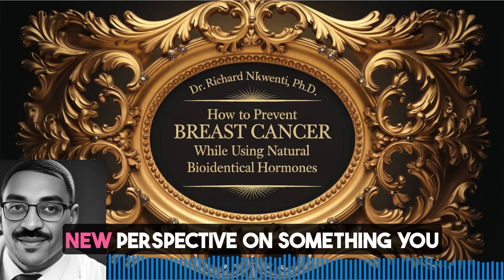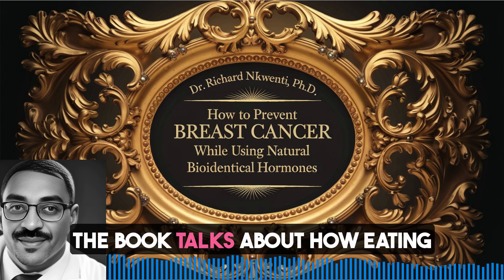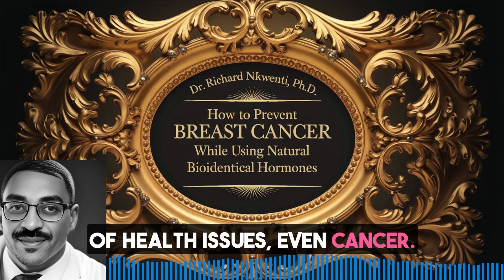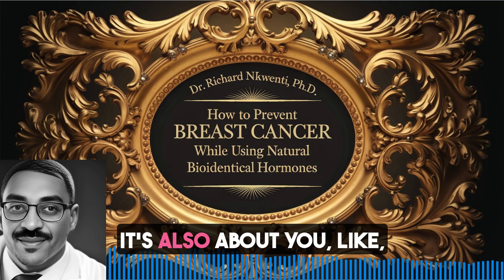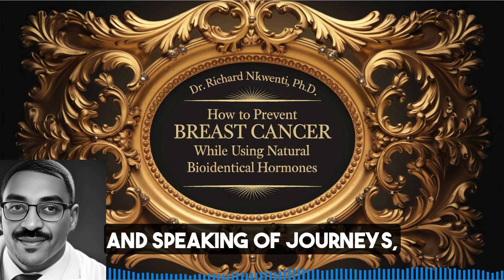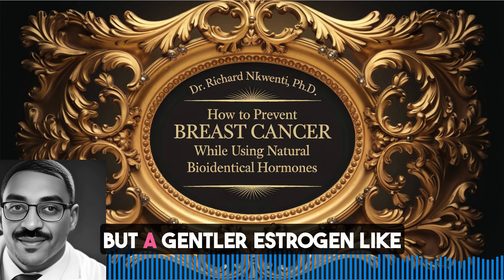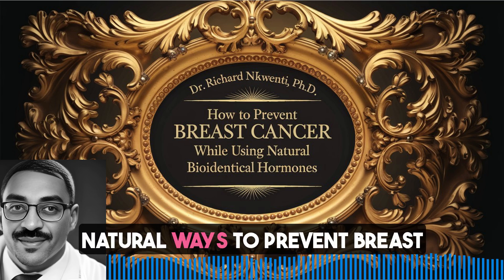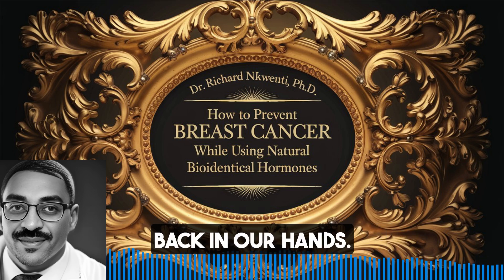Tips on preventing breast cancer while using Bioidentical Hormones By Dr Richard Nkwenti; Ph.D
@IntegrativeMedicineScientist This book by Dr. Richard Nkwenti, a pharmacist and integrative medicine specialist, focuses on using natural bioidentical hormones to prevent breast cancer. Dr. Nkwenti argues that understanding how hormones are processed by the body is key to preventing cancer, and that bioidentical hormones can be safer and more effective than synthetic alternatives. The book discusses the benefits of estriol, progesterone, and their synergistic effects. It also emphasizes the importance of hormone metabolite testing to personalize treatment plans. Finally, it delves into lifestyle factors, including diet, exercise, and environmental toxin avoidance, that can contribute to breast health.
FAQ: Bioidentical Hormones & Breast Cancer Prevention
1. What are bioidentical hormones, and how do they differ from synthetic hormones?
Bioidentical hormones are derived from plant sources and are molecularly identical to the hormones naturally produced by the human body. This makes them a potentially more natural alternative to synthetic hormones, which may have a different chemical structure and can lead to a higher risk of side effects.

2. What role do estrogen and progesterone play in breast health?

Estrogen and progesterone are essential hormones that regulate the growth and development of breast tissue. However, an imbalance of these hormones, particularly an excess of estrogen relative to progesterone, can increase the risk of breast cancer.

3. What is estriol, and how can it help prevent breast cancer?

Estriol is a naturally occurring estrogen that exhibits weak estrogenic activity compared to other estrogens like estradiol. This property allows estriol to bind to estrogen receptors without overstimulating them, potentially reducing the risk of hormone-related cancers.

4. How does progesterone complement estriol in breast cancer prevention?

Progesterone balances estrogen's effects on breast tissue. Natural progesterone may help prevent breast cancer by promoting healthy cell differentiation, triggering apoptosis (programmed cell death) in abnormal cells, and modulating estrogen receptor activity.

5. What is the significance of hormone metabolite urine testing?

Hormone metabolite urine testing provides a comprehensive view of how your body processes and eliminates hormones, offering a more in-depth understanding of your overall hormonal balance than blood or saliva tests.

6. How can I implement bioidentical hormone therapy safely and effectively?

Bioidentical hormone therapy should always be carried out under the guidance of a qualified healthcare professional. They can determine your hormone levels, identify any imbalances, and recommend a personalized treatment plan that may include estriol and natural progesterone, along with dosage adjustments as needed.

7. Beyond hormones, what lifestyle factors can I incorporate to reduce my risk of breast cancer?

Maintaining a healthy weight through diet and exercise is crucial, as obesity is a risk factor for breast cancer. A diet rich in fruits, vegetables, and fiber, along with regular physical activity, can help regulate hormone levels and reduce overall cancer risk.

8. Why is ongoing research on bioidentical hormones and breast cancer prevention important?

Continued research is essential to gain a deeper understanding of the long-term effects and efficacy of bioidentical hormones in breast cancer prevention. As research progresses, we can expect more precise testing methods, personalized treatment strategies, and a greater understanding of the interplay between hormones, lifestyle, and breast cancer risk.